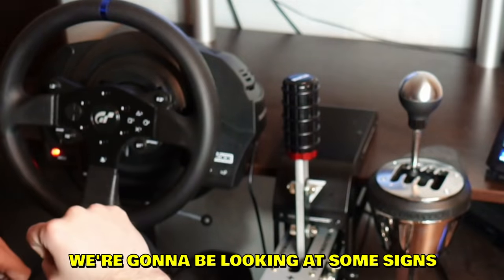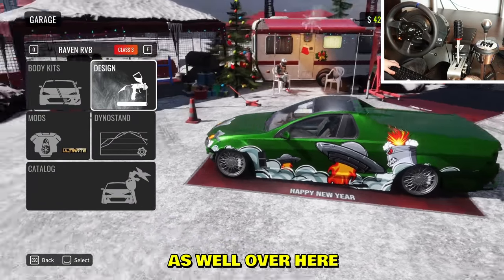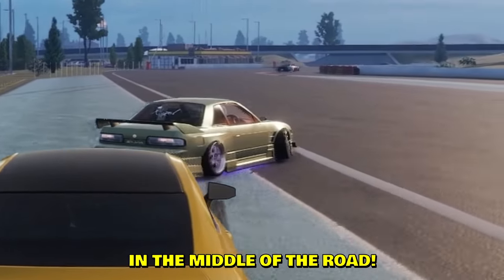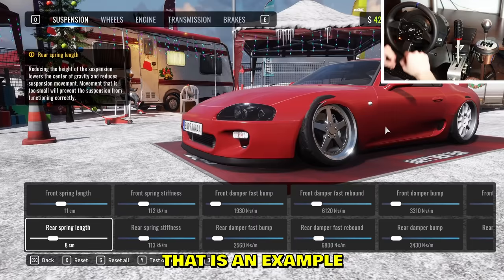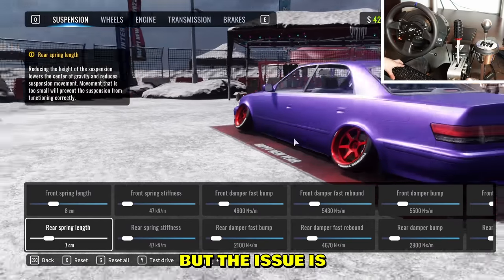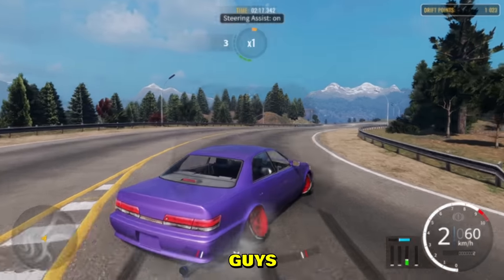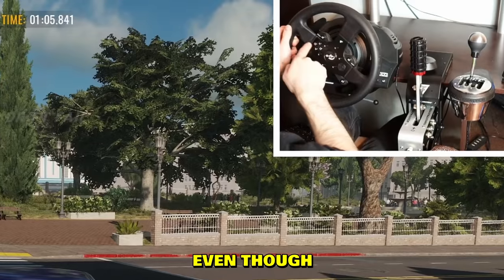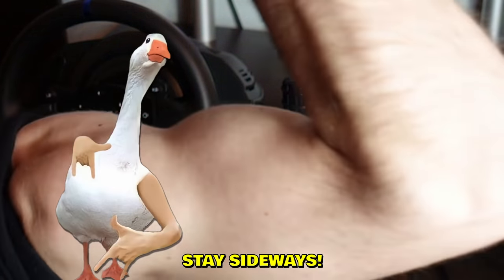5 signs that YOU are a BAD drifter...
Find out if you are a BAD or a GOOD drifter. Today we're looking at 5 signs to spot bad drifters in video games. The gameplay is from CarX Drift Racing Online. Using my Thrustmaster T300RS steering wheel with TH8A shifter and Thrustmaster Sparco handbrake. Keep in mind this is just a funny banter, everyone starts as a bad drifter, take this as entertainment content.

--- My PC stats:
Graphics card: GeForce RTX 3070
Processor: Ryzen 9 (4,8GHz)
RAM: 16GB
Disc Space: 1K SSD